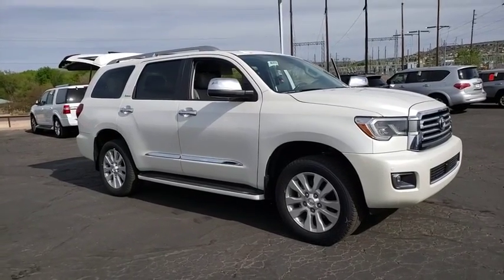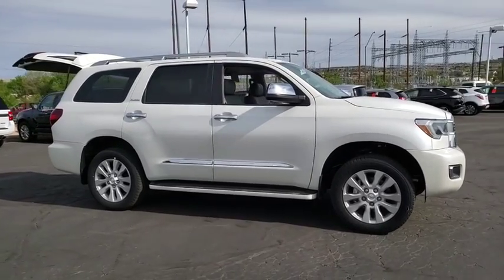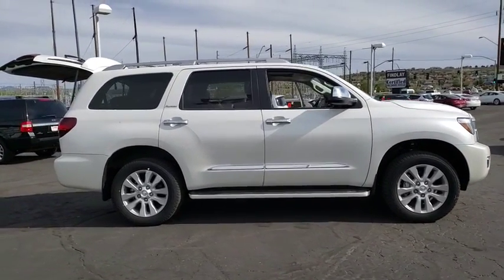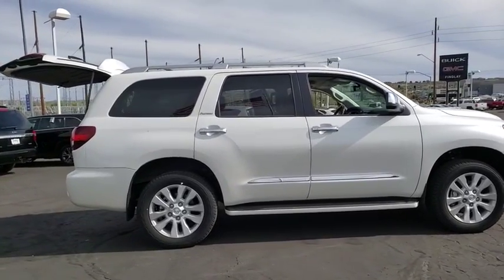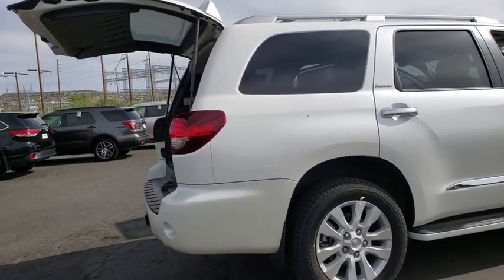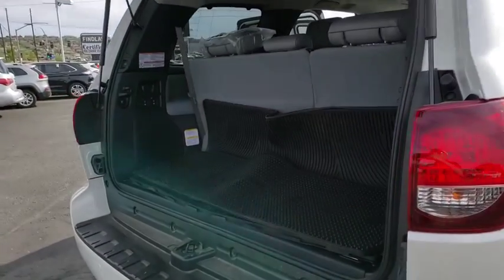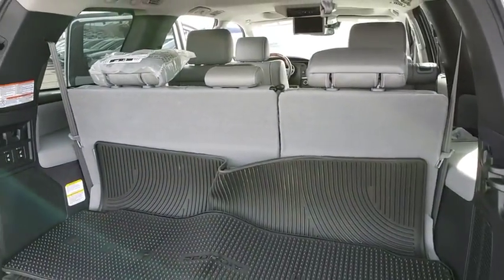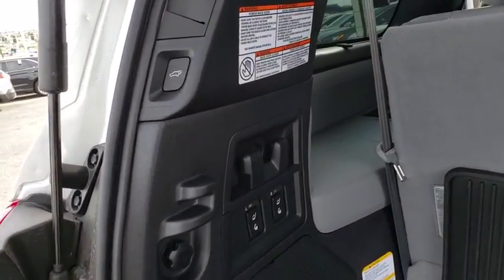2018 Toyota Sequoia Prescott, Flagstaff, Phoenix, Bullhead City, Havasu, AZ T40252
Blizzard Pearl N 2018 Toyota Sequoia available in Prescott, Arizona at Findlay Toyota Prescott. Servicing the Flagstaff, Phoenix, Bullhead City, Havasu, AZ area.

Blizzard Pearl 2018 Toyota Sequoia Platinum 4WD 6-Speed Automatic Electronic i-Force 5.7L V8 DOHC VVT-i 6-Speed Automatic Electronic, 4WD.